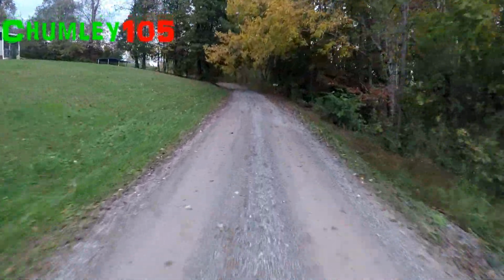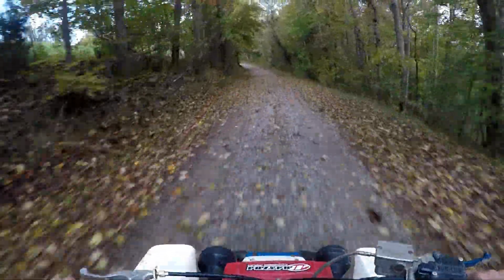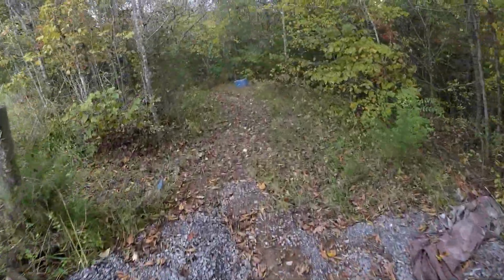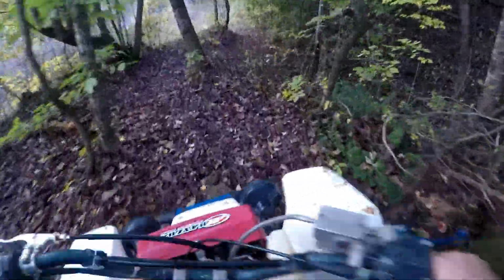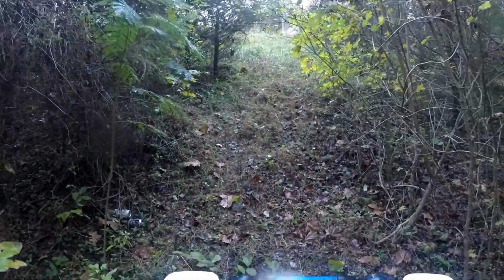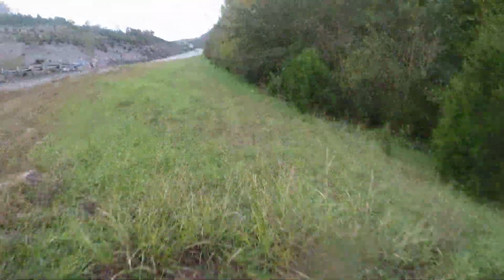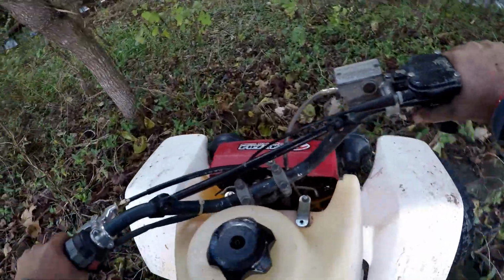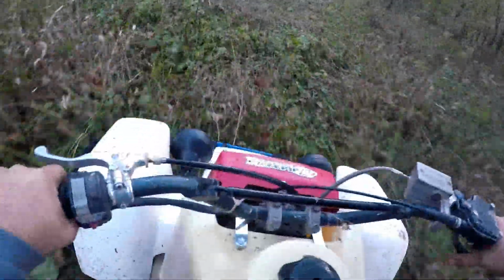Enjoying The fall colors. (Gopro yamaha banshee 350)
Taking a spin on the banshee enjoying the fall weather.